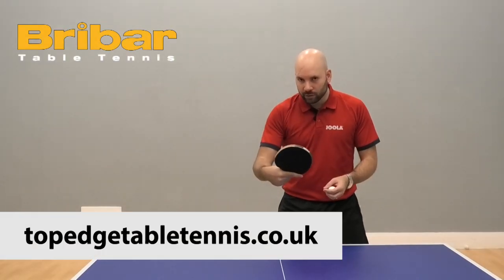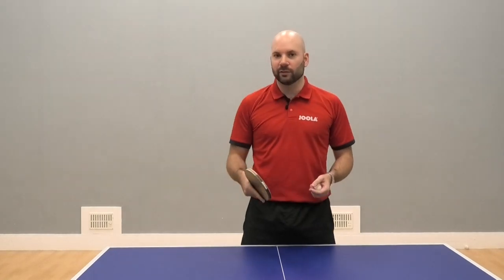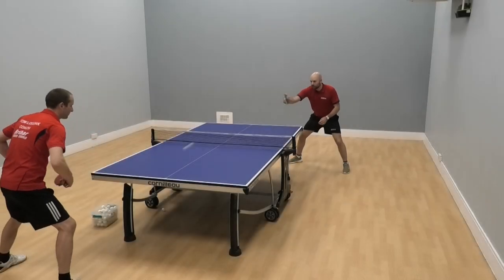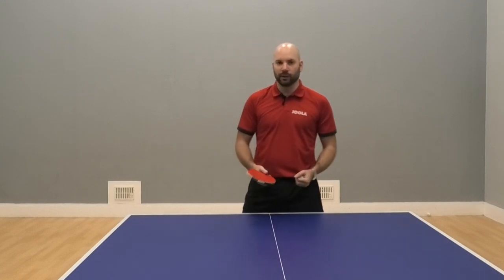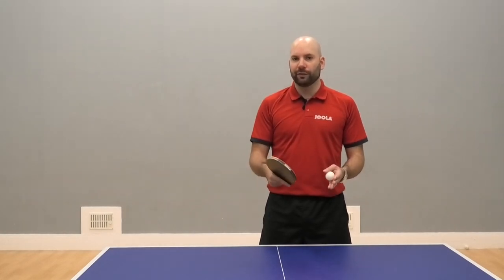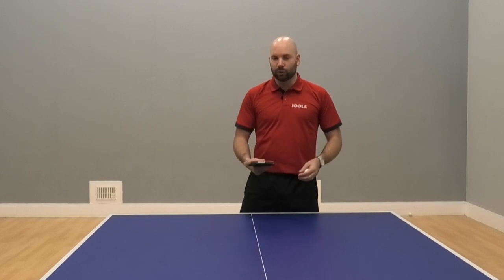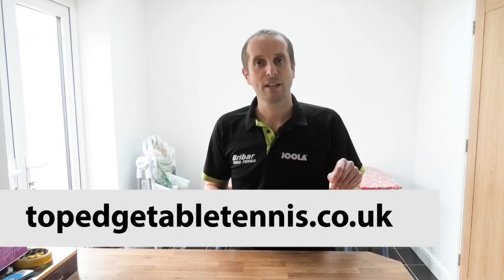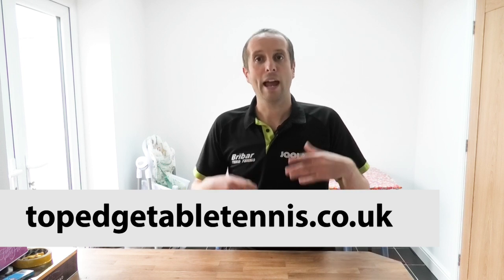How to play deceptive shots (with Craig Bryant)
In this video, top coach Craig Bryant, explains how to change the direction of play with deceptive shots.

When we play our drives and topspins, we usually give our opponent signals as to where we are going to put the ball. An observant opponent can read our upper body movement or our feet position and instinctively know if the ball is going to the forehand or backhand.

In this video, Craig explains how we can disguise our shots better, by using less body movement and more wrist movement to change where we put the ball. This can make it much harder for your opponent to read your shots. It's a great way of forcing your opponent to play weak shots or hitting outright winners.

CRAIG BRYANT WEBSITE AND SOCIAL MEDIA LINKS

2) MORE TABLE TENNIS TIPS: Read articles on technique, service, returning serves, tactics, match-play, mindset, training drills and more

3) BUY MY BOOK: In my book, SPIN, I will help you improve your table tennis skills, win more points and win more matches. It's a cracking read, honest!

4) BEGINNER COURSE: Learn all the basics skills you need to play and improve at table tennis

5) EQUIPMENT ADVICE: The best rubbers, blades, bats, balls, tables and more

6) SUPPORT ME FINANCIALLY: Your small (but vital!) financial contribution helps me to make new table tennis tutorials for everyone to watch for free

7) FREE NEWSLETTER: Sign up for my monthly table tennis newsletter